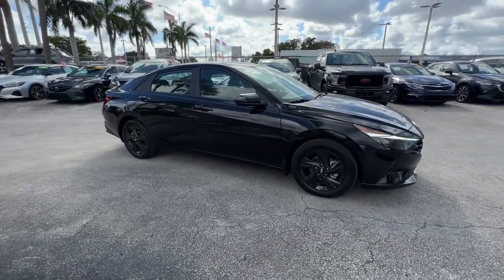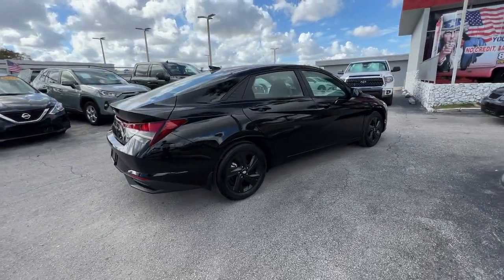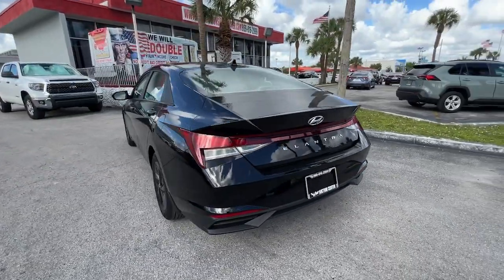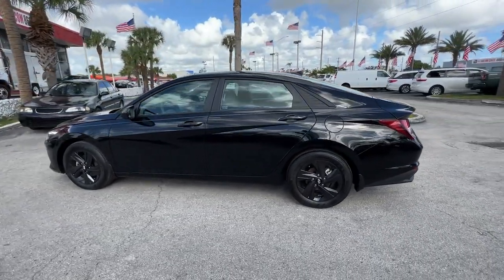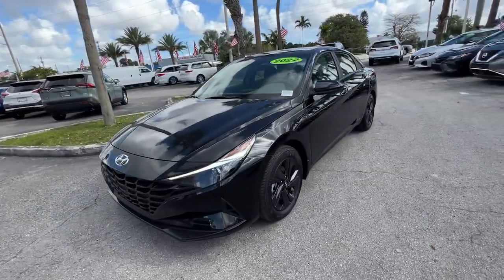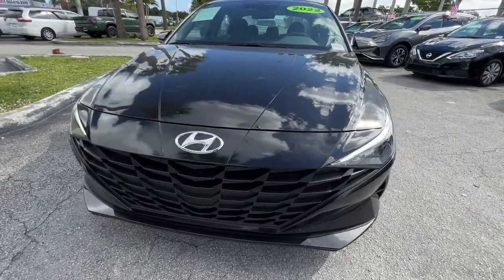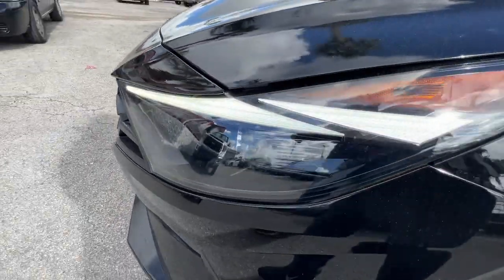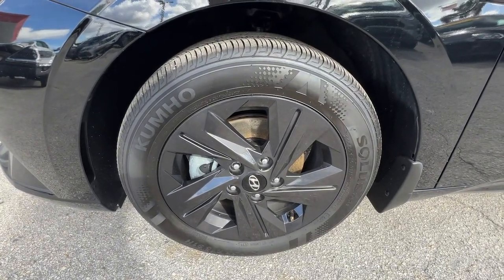2022 Hyundai Elantra Hollywood, Fort Lauderdale, Hialeah, Boca Raton, Palm Beach, FL 23090801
Phantom Black Used 2022 Hyundai Elantra SEL available in Hollywood, Florida at Toyota of Hollywood. Servicing the Fort Lauderdale, Hialeah, Boca Raton, Palm Beach, FL area.

1841 N State Rd 7